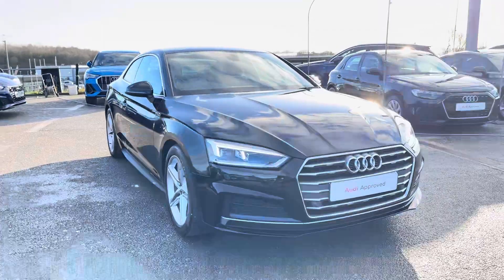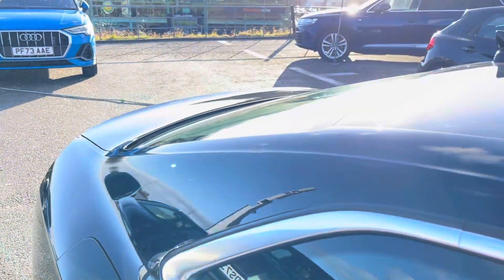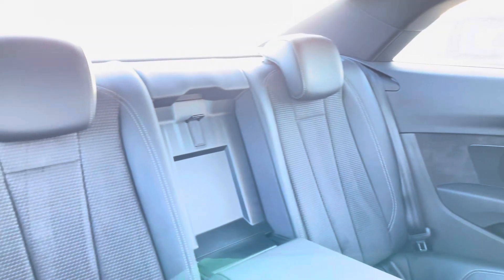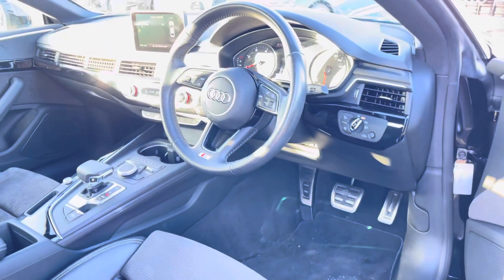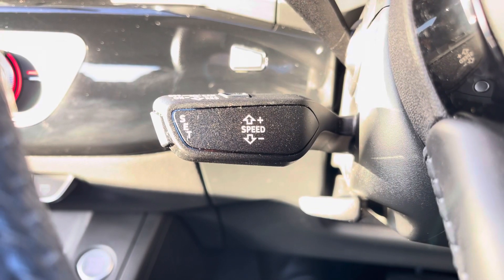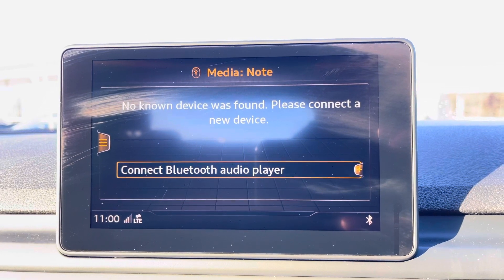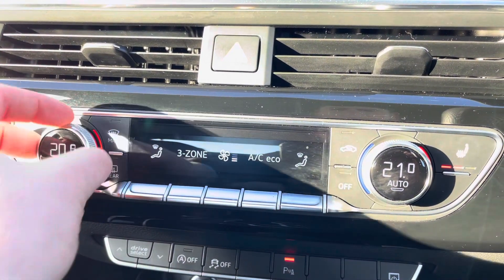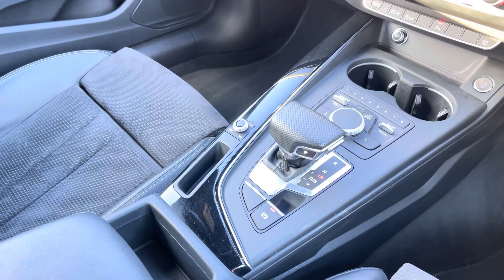Approved Used Audi A5 Coup- S line ultra 2.0 TDI 190 PS S tronic | Blackburn Audi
Check out this approved used Audi A5 Coup- S line ultra 2.0 TDI 190 PS S tronic, currently for sale at Blackburn Audi.

Audi A5 Coup- S line ultra 2.0 TDI 190 PS S tronic
28,764 miles
Petrol
Automatic
Brilliant Black paint

Some of the main features include:
LED Headlights
19 inch 5-twin-spoke alloys
Heated seats